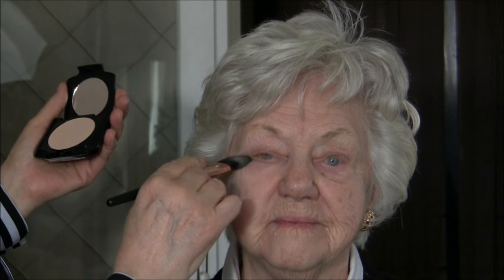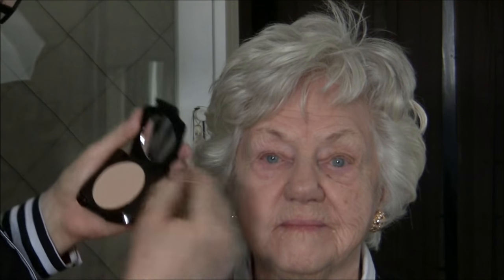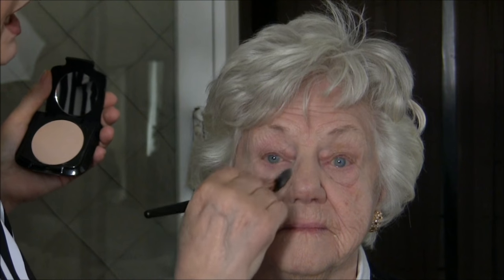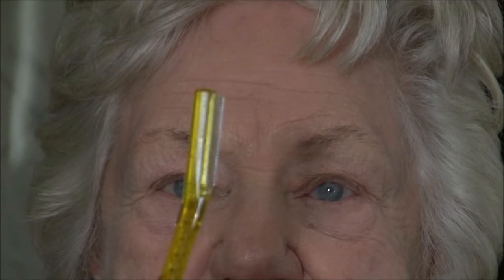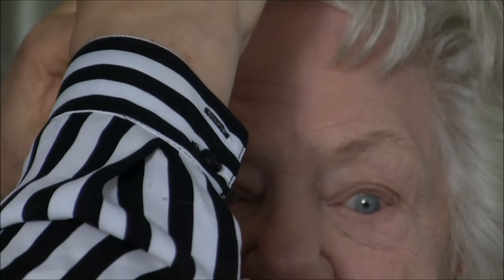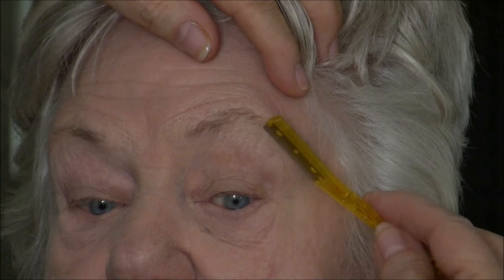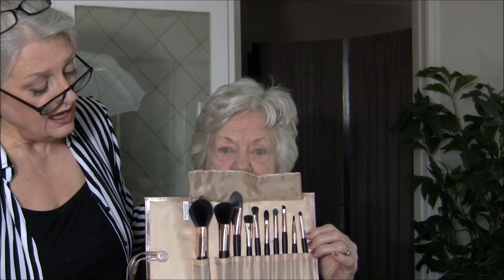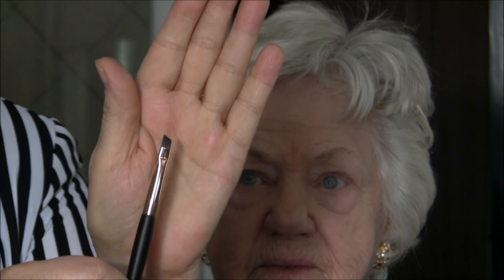Makeover Model Doreen - 87 Fast, Easy & Oh So Chic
Doreen was a delightful model, proud to be 87 and still embracing and lovin' life. I employed a fresh, vibrant, easy, yet effective approach to her makeup and hair.

#31 Barelle Dual Finish Powder Foundation,
#30 Barelle Dual Powder - Highlight,
All Eyemakeup - standard cool taupe, soft white,  gray & black eyeshadows
Water Liner - Annabelle Smoothliner, Waterproof - Gunmetal
Blush - Something like MAC Prism
Lips - Maybelline Superstay 24hr - #55 & #110 for highlight

With Professional Makeup & Hair Techniques - I'll save you time and money while you look and feel great